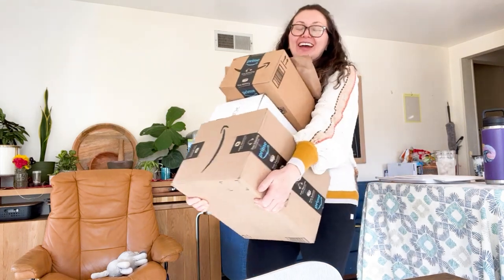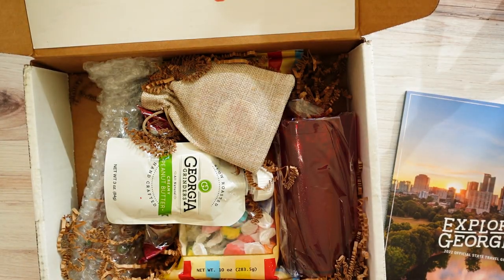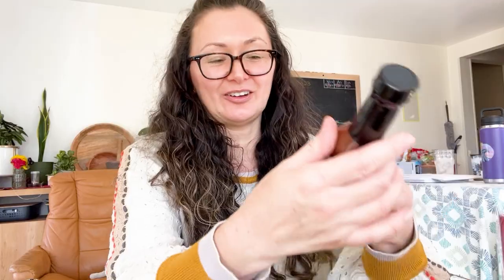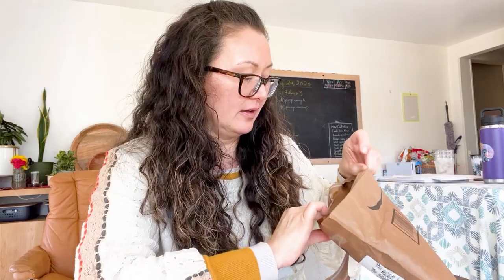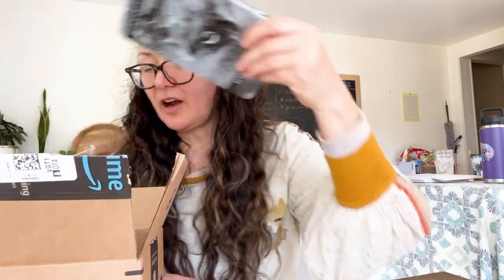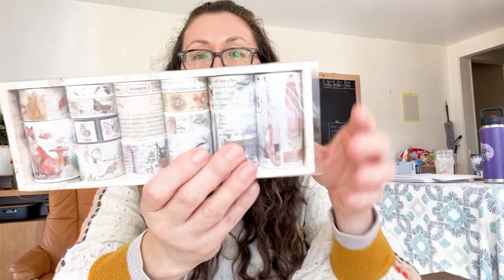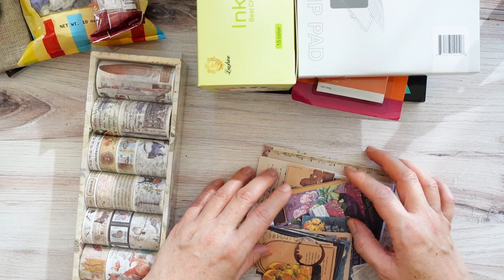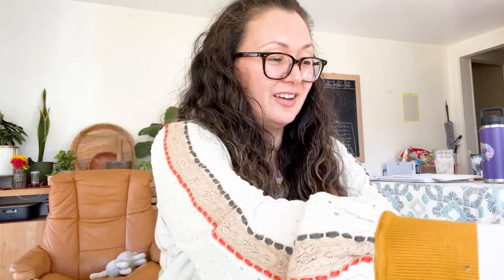Unboxing Celebrate States + Art & Science Supplies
Welcome to my homeschool unboxing haul! In this video, I'm excited to show you all the new art and science supplies I've picked up and our latest Celebrate States box.

Acrylic Paint Marker
PaperMate Ballpoint Pens
Stamp Pads
Micron Pens
Graphite Pencils
Large Stamp Pad
Washi Tape Set
Art Journal Supplies
PaperMate InkJoy Gel Pens
Multi-colored Colored Pencils
Corn Starch
Elmer's Glue Jugs

//CAMERA GEAR I USE:
My 2nd camera
My phone